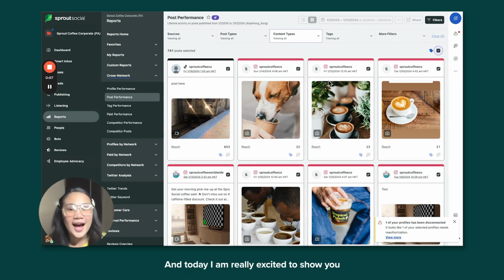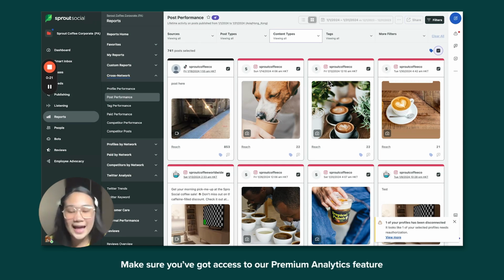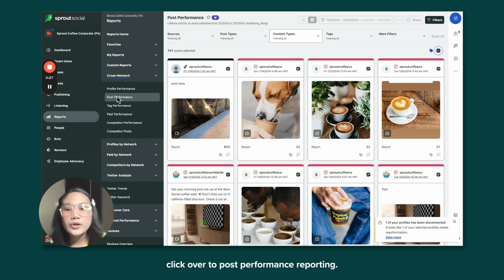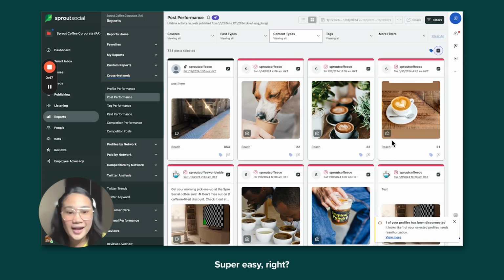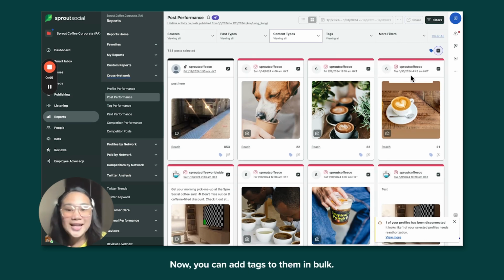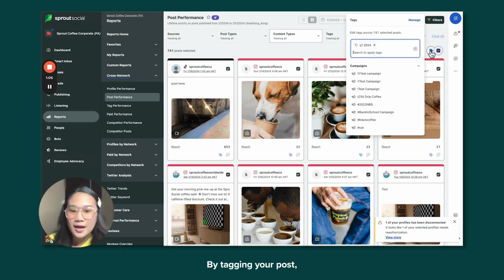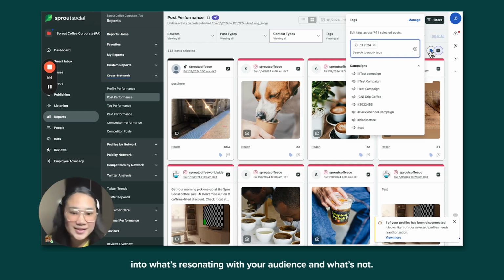How to Use Bulk Tagging in Sprout Social's Performance Reporting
Discover bulk tagging in Sprout Social's Post Performance Report in this engaging video tutorial. Designed to revolutionize how you analyze and optimize your social media content, this tool allows for precise and efficient tagging based on your own unique categorization.

Intro 0:00
0:27 How to bulk tag in Post Performance Report

💚Don't miss out on unlocking the full potential of your reporting with Sprout Social's Premium Analytics

About Sprout:
Sprout Social offers robust social media management solutions for brands and agencies around the world. Start a free, 30-day trial to supercharge your social media today